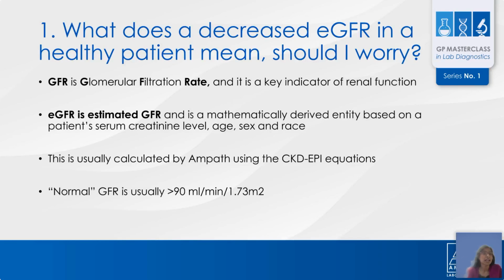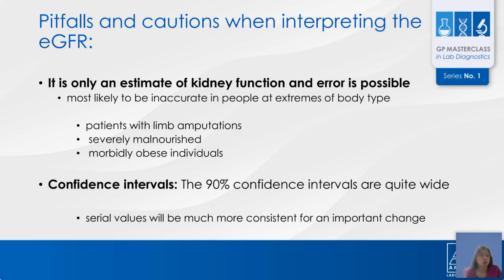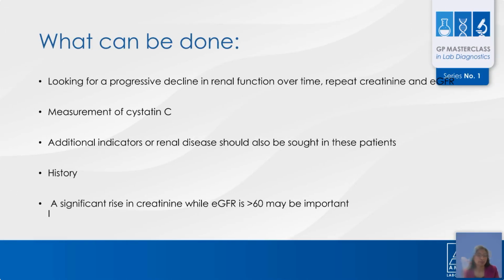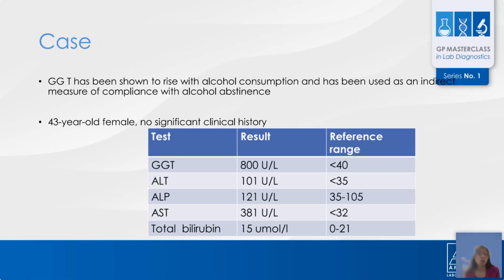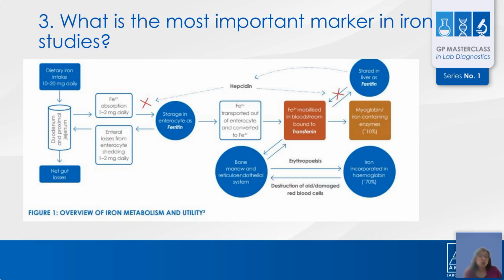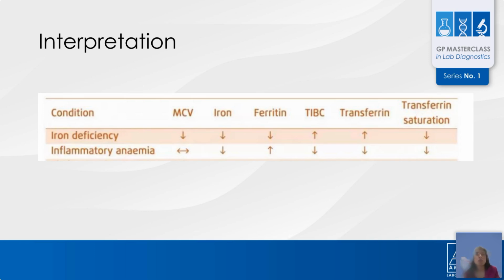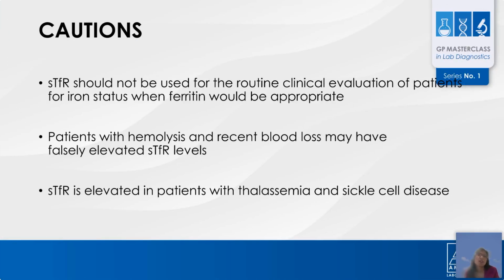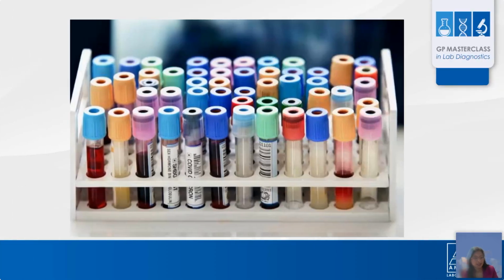Common questions in Chemical Pathology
The first event of our GP Masterclass series.